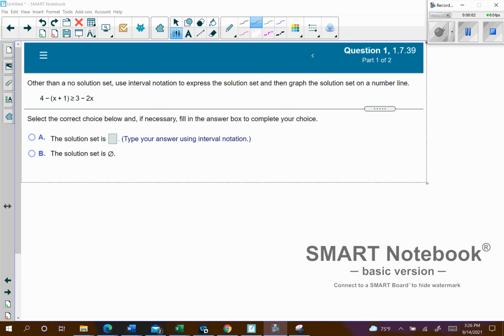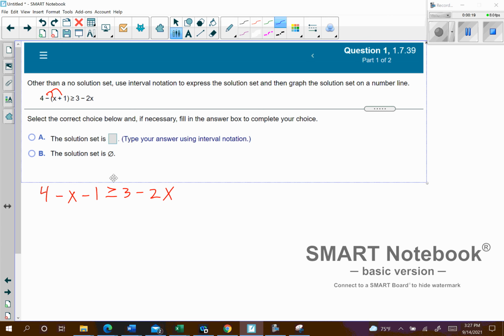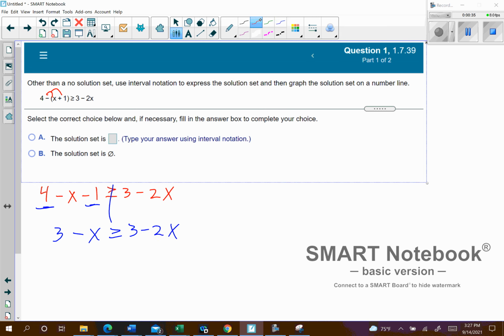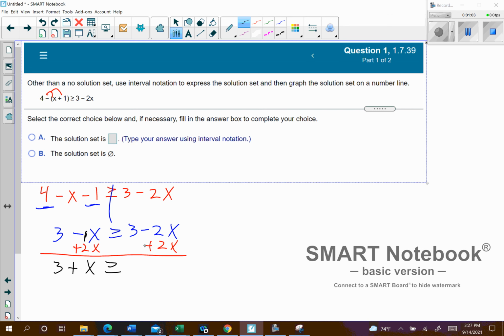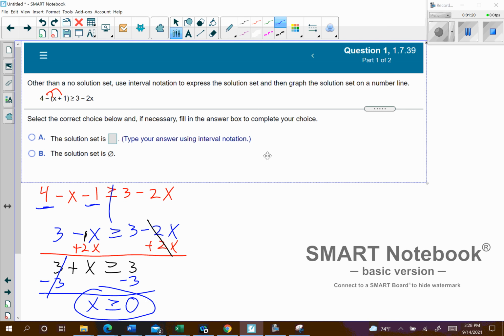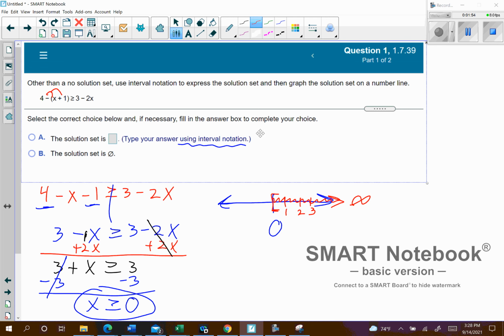1314 1 7 39